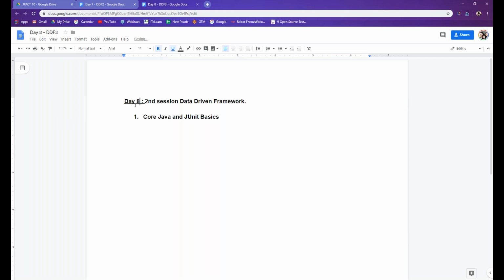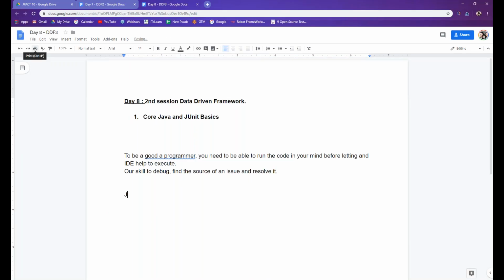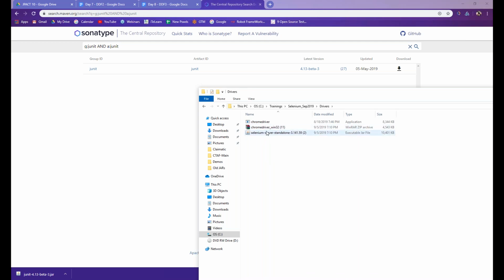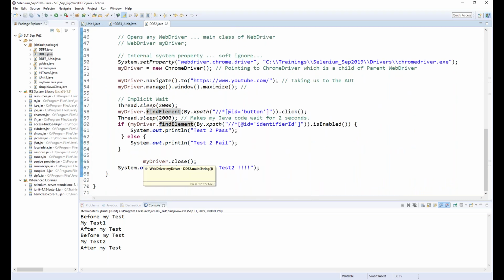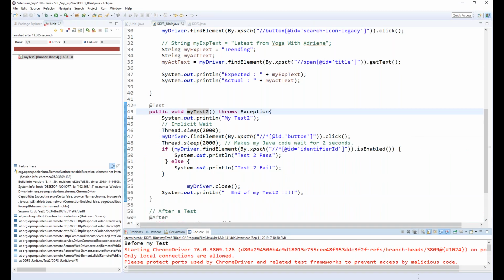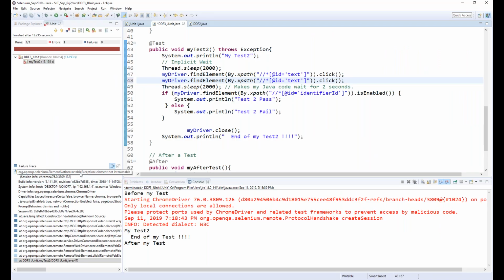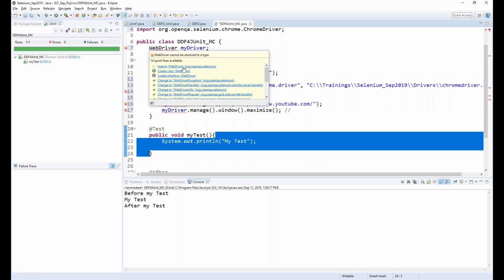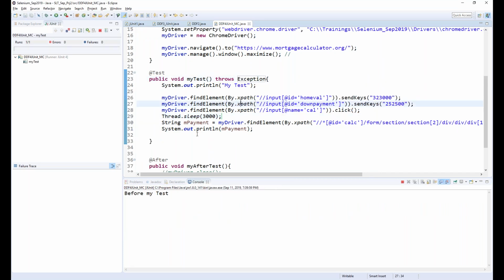Day 8 of 30 6 week JPACT Training QA, Automation Frameworks, with LIVE Projects and Certification